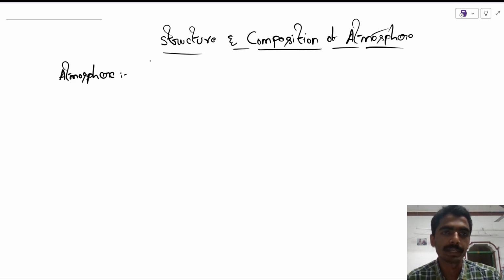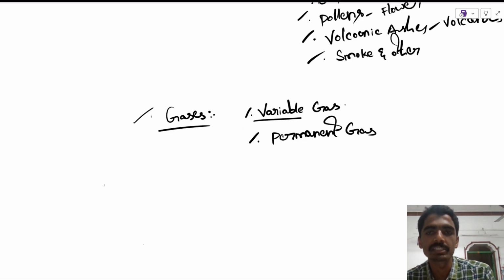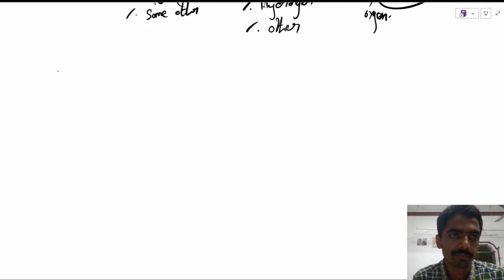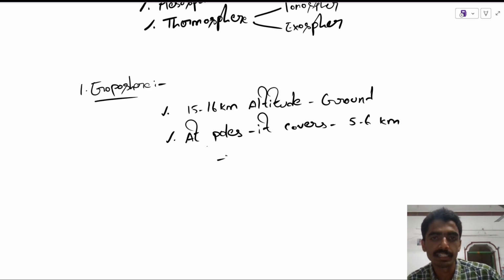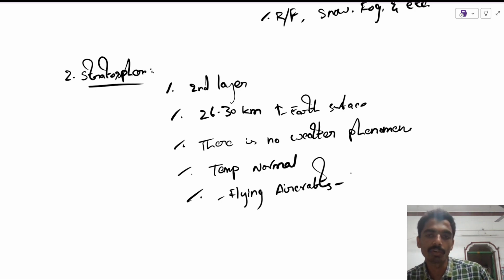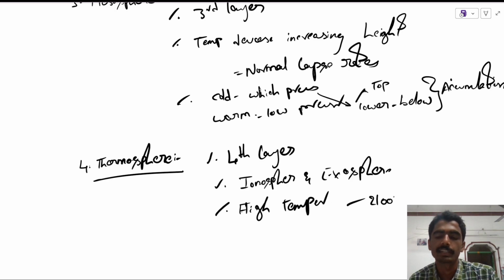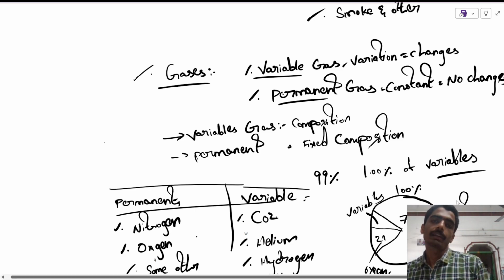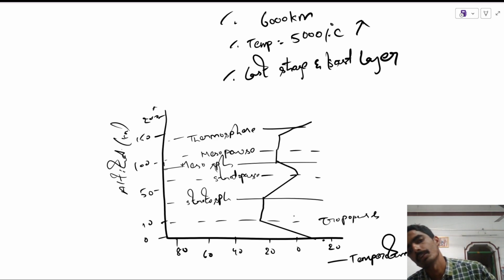Structure & composition of Atmosphere | Upsc | APPSC | Competitive exams | Geography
🌍 Structure & Composition of Atmosphere Explained 🌬️
Welcome to Gks Geo! In this video, we explore the layers of the Earth's atmosphere and what it's made of.

🌀 What You’ll Learn:
✅ What gases make up the atmosphere?
✅ Detailed explanation of the 5 atmospheric layers:

Troposphere

Stratosphere

Mesosphere

Thermosphere

Exosphere
✅ Importance of each layer for life and weather
✅ Interesting facts about the composition (nitrogen, oxygen, argon & more!)

Whether you're preparing for Class 11 Geography, UPSC, or just love Earth science, this video breaks it all down in a simple and visual way!